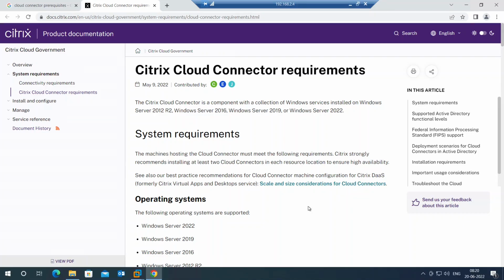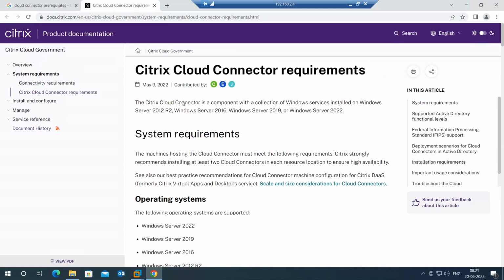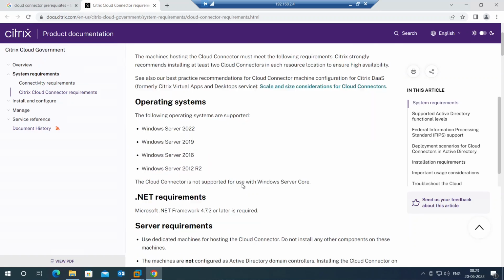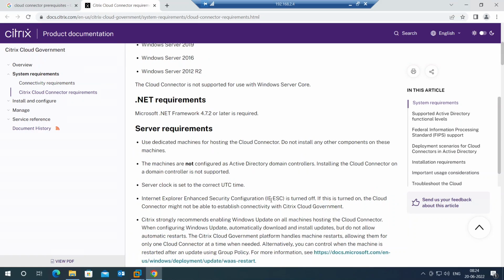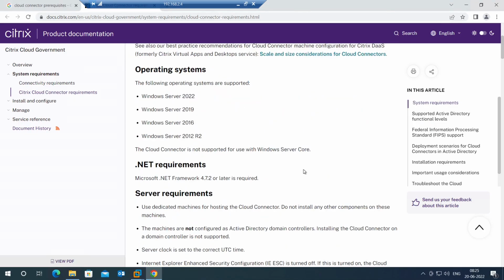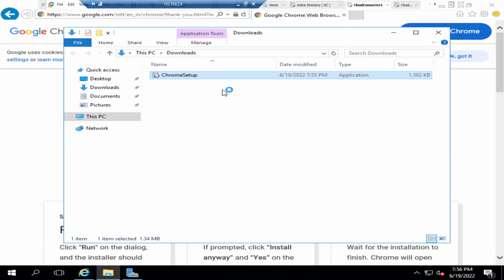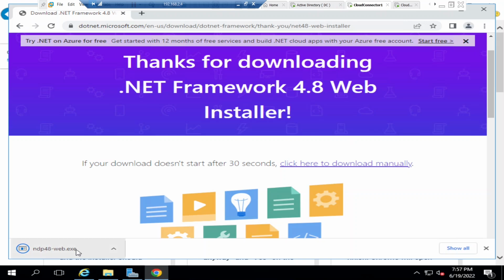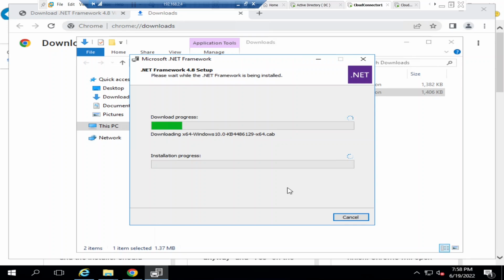Prerequisites to Install Cloud Connector | Fundamentals of Citrix Cloud